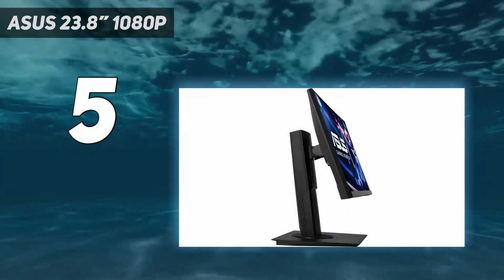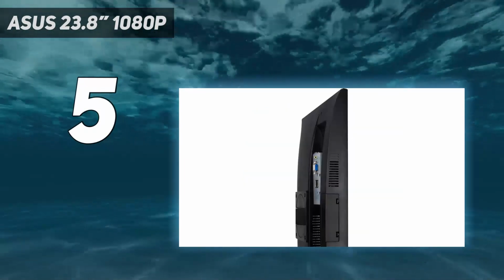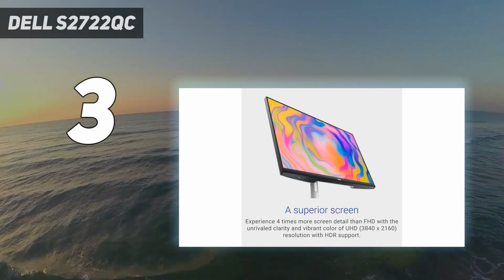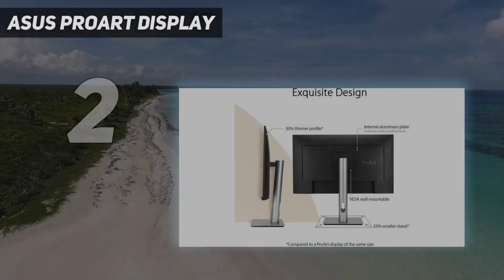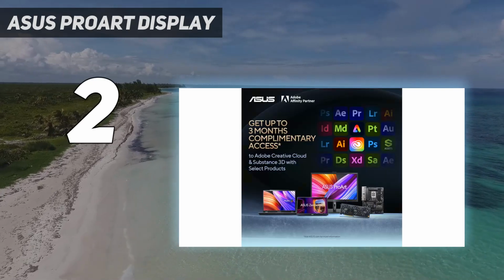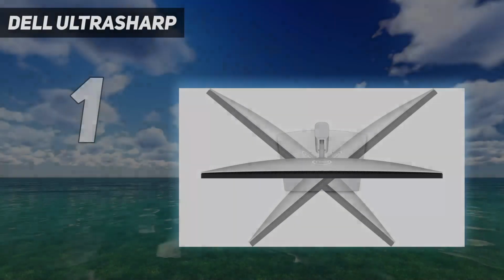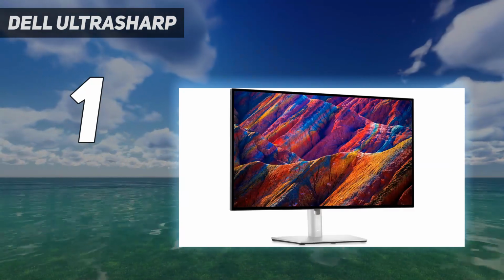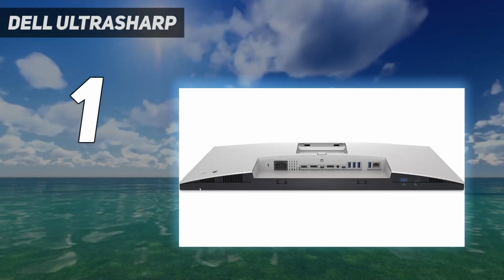Top 5 Vertical Monitors in 2024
Here is the Updated Prices of the Best Vertical Monitors  in 2023!

Things that we mentioned in this video:
1. Dell UltraSharp - B09TQZP9CL
2. ASUS ProArt Display - B0BQPSX5CR
3. Dell S2722QC  - B09DTDRJWP
4. ASUS ProArt Display - B08LCPY1TR
5. ASUS 23.8” 1080P - B09JFGMV7F